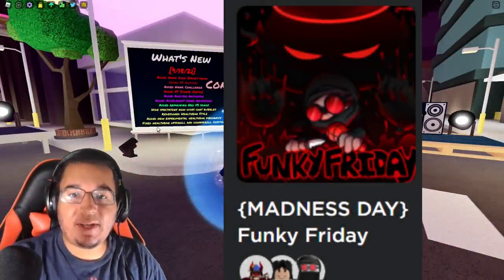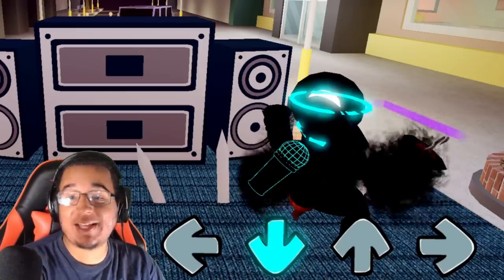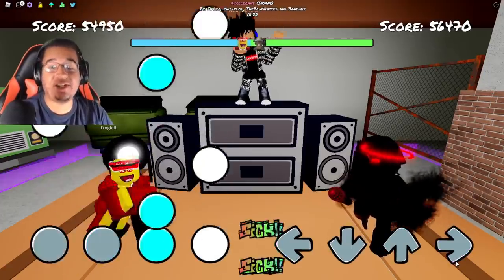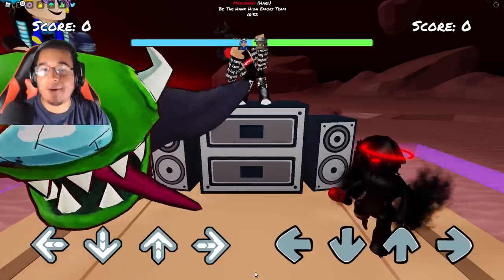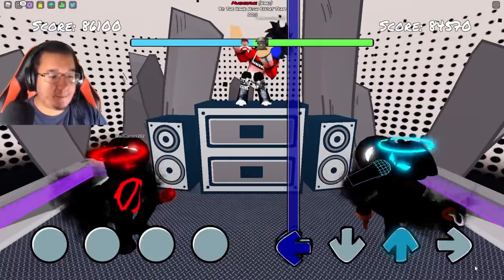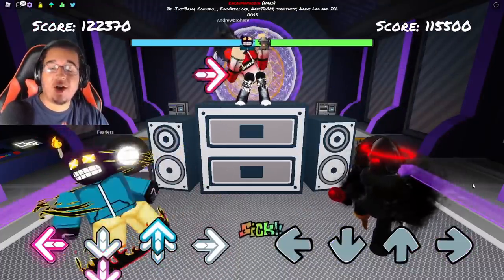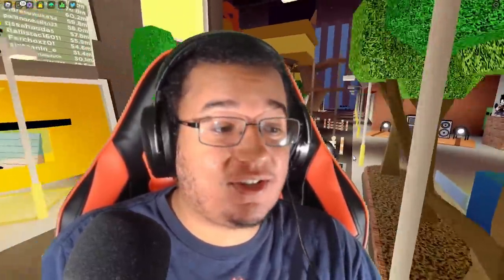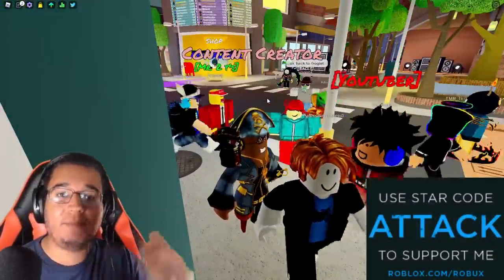MADNESS DAY UPDATE! 2 NEW ANIMATIONS! (Roblox Funky Friday)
Roblox Funky Friday released a surprise update featuring Madness Day! New Mods such as the Hank High Effort Demo, VS Auditor, Hank Challenge, and VS Scrape Demo! 2 New animations including the Auditor animation, and also the Accelerant Hank animation. No New Emotes or backgrounds in this one again!

Timestamps
0:00 Intro
0:12 What's New?
0:29 Accelerant Hank Price & Showcase
1:09 Auditor Animation Price & Showcase
1:59 Hide Spectators Setting Fixed
2:13 Accelerant (INSANE)
4:06 Mercenary (HARD)
5:02 Murderface (HARD)
6:09 Encavmaphobia (HARD)
7:32 Authority (HARD)
8:48 Mistake (HARD)
9:50 Outro